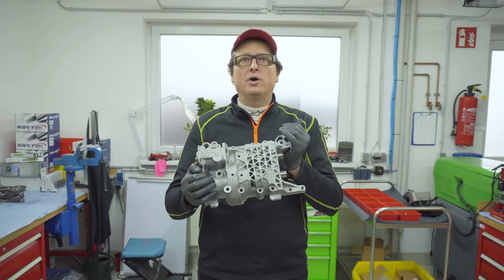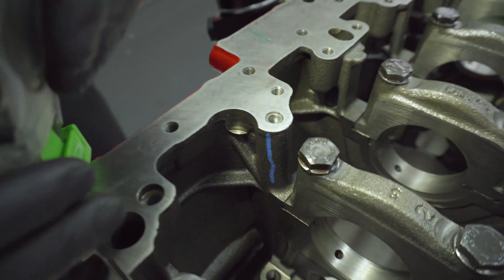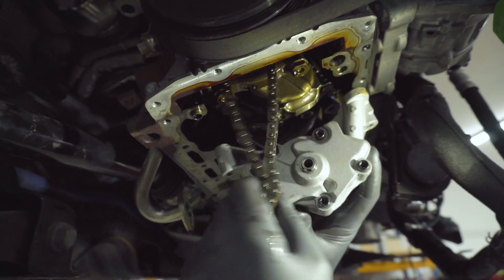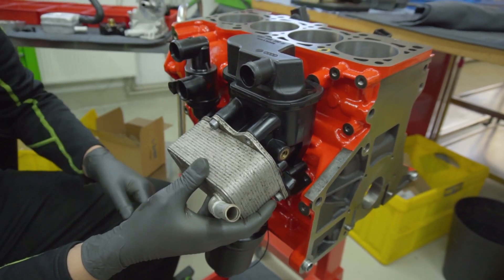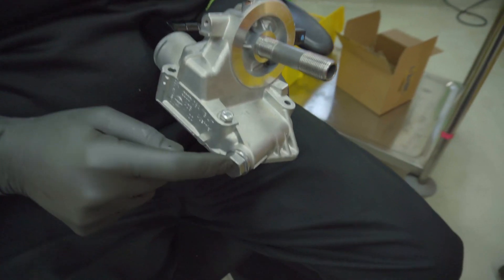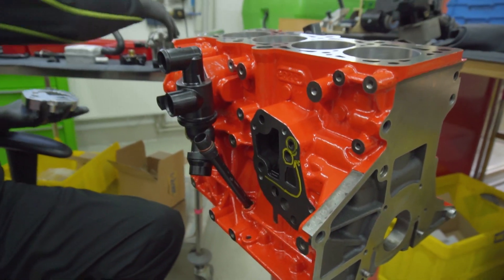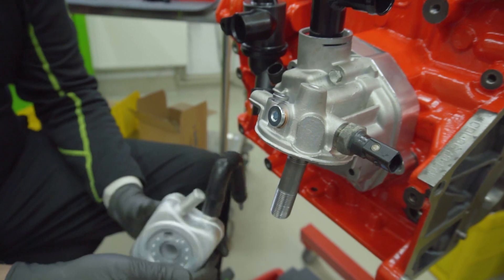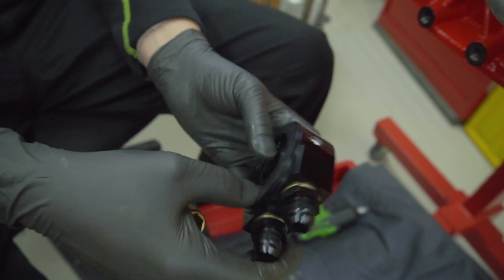How to remove the oil pump module | BAR-TEK® Motorsport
Today Bartek will show you how to properly remove the oil pump module from the Golf Mark 5 engine. Why remove the oil pump module? What should be considered when removing the module? Where could problems arise? Bartek answers these and other important questions in this video!

▶ What would you like to see next, what are you particularly interested in? Write it in the comments!

You have questions?